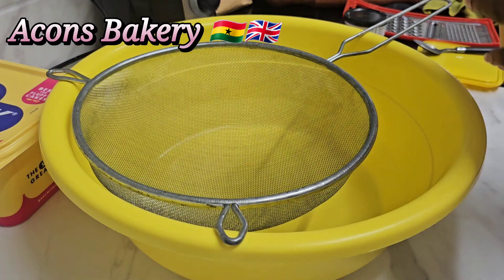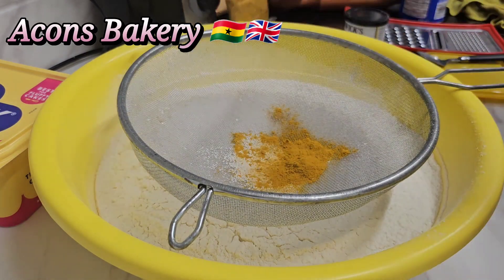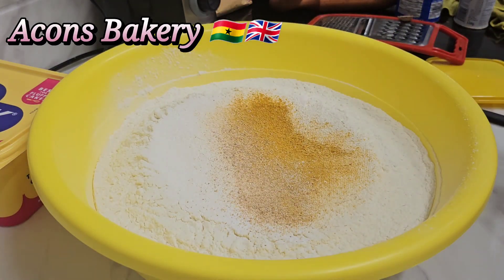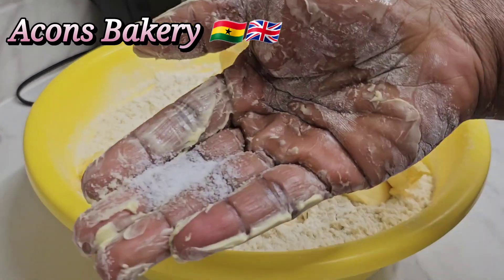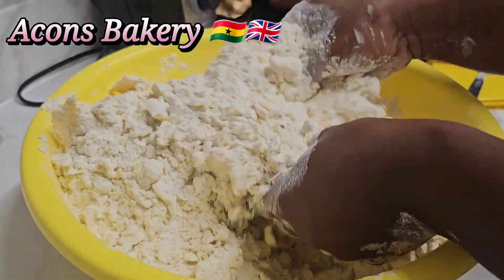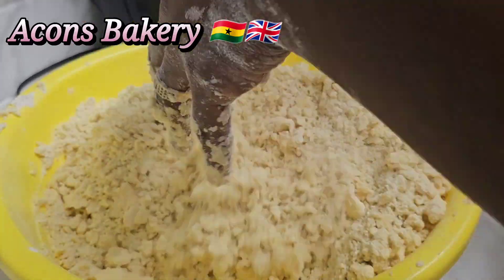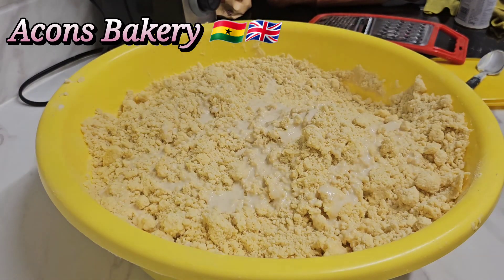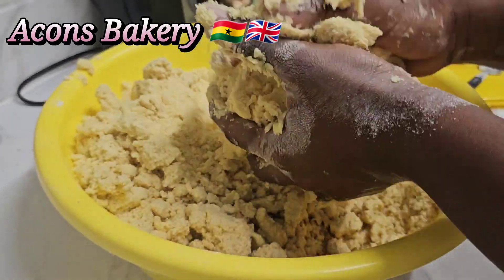PASTRY DOUGH RECIPE|MEAT PIE DOUGH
Pie pastry dough
INGREDIENTS NEEDED
1.5kg plain flour
1 1/2 teaspoon of turmeric powder
2 teaspoon of nutmeg
1 teaspoon of salt
1/4 teaspoon of baking powder
1/2 cup of Evaporated milk
5 tablespoon of onion, garlic and Greenbell puree.+ Maggie